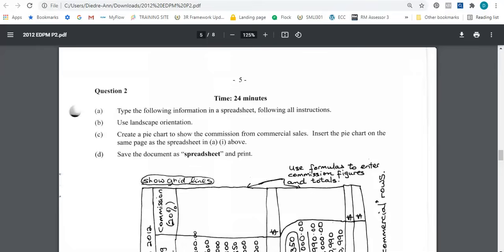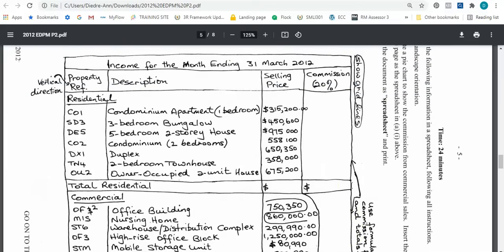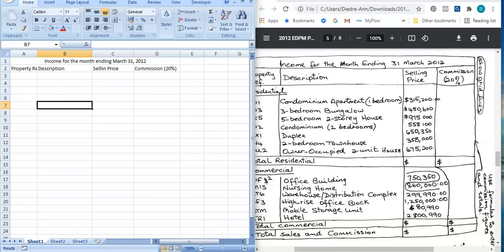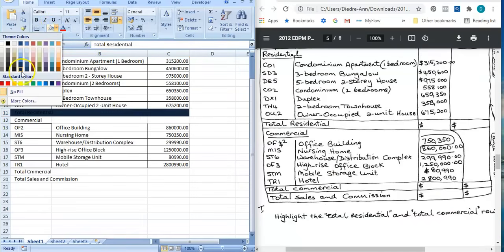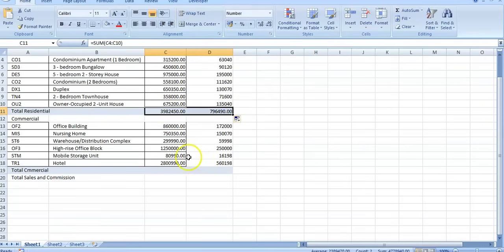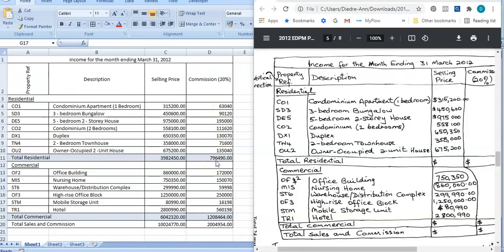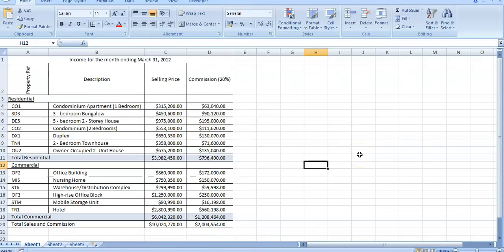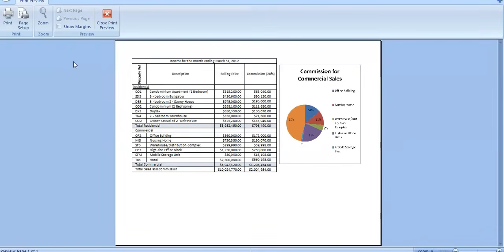CSEC EDPM| 2012 PAPER 2| Spreadsheet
This paper as created by EDPM Made Simple seeks to answer the Spreadsheet question that was given in the 2012 CSEC EDPM Paper.